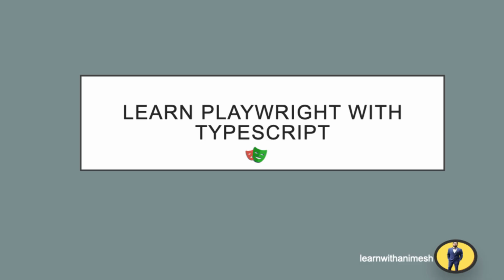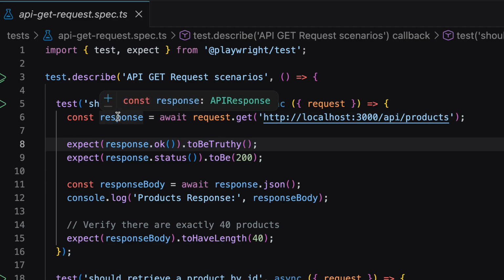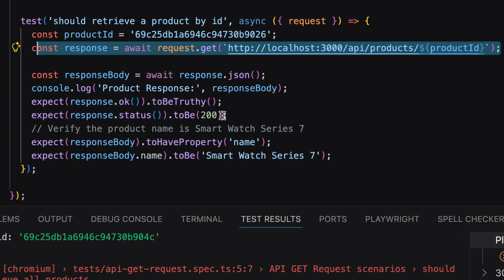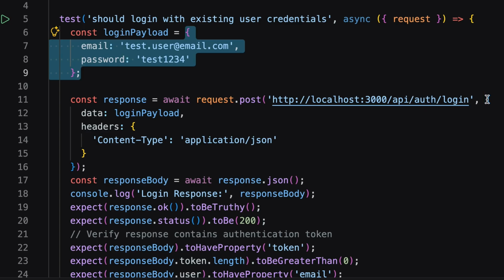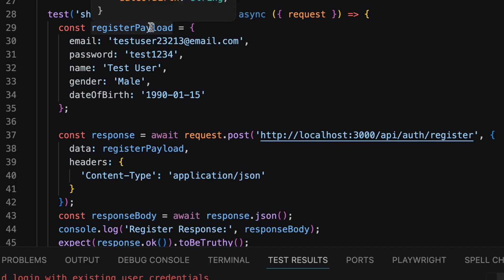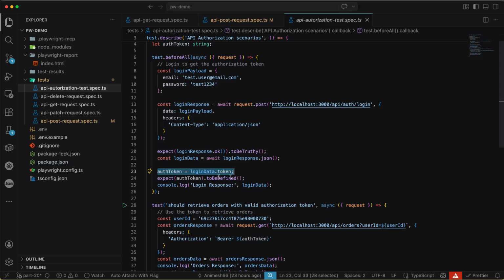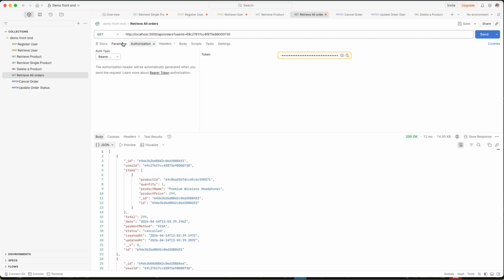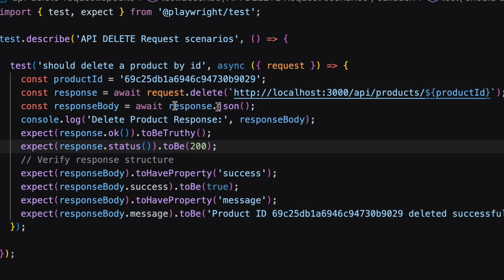How to Perform API Testing using Playwright | Learn Playwright TypeScript Full Course | Part 20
Welcome to Part 20 of our comprehensive Playwright TypeScript course! Unlock the full potential of API testing with Playwright's built-in request handling capabilities. Learn to validate REST APIs, handle authentication, manage test data, and integrate API testing seamlessly with your UI tests – essential skills for comprehensive end-to-end application validation.

[  RESOURCES  ]

[  TIMESPAMPS  ]

0:00 - Introduction
0:12 - Table of Contents
0:17 - Perform API Testing using Playwright
01:17 - GET request
05:52 - POST Request
10:52 - Send Authentication Token
14:32 - PATCH Request
16:15 - DELETE Request
16:42 - Knowledge Check
16:55 - Thank You

🔌 How to Handle API Request using Playwright?

Why API Testing with Playwright Is Essential

⚡ Comprehensive Coverage: Test both frontend and backend with a single framework 🎯 Faster Execution: API tests run significantly faster than UI tests 💰 Cost Efficiency: Catch backend issues early before UI testing 🔄 Data Management: Efficient test data setup and cleanup through APIs 📈 Integration Power: Seamless combination of API and UI testing strategies

💡 Advanced API Testing Techniques You'll Master
• Request Handling: Complete HTTP method implementation and configuration • Authentication Mastery: Multiple authentication patterns and security testing • Response Validation: Comprehensive assertion strategies for API responses • Integration Patterns: Hybrid API/UI testing for maximum coverage • Performance Testing: API load testing and performance validation